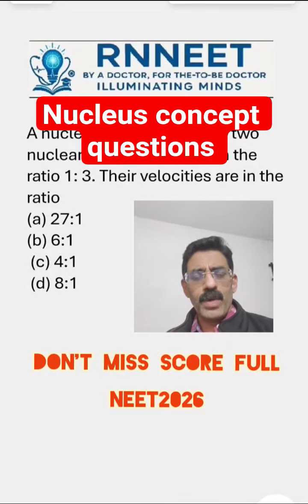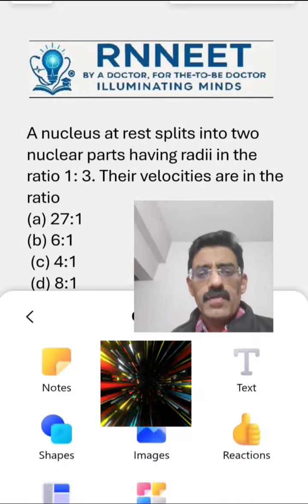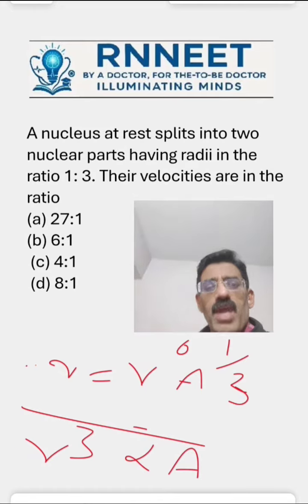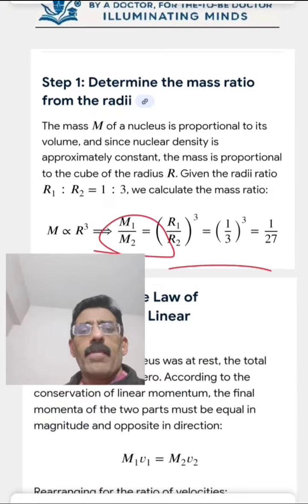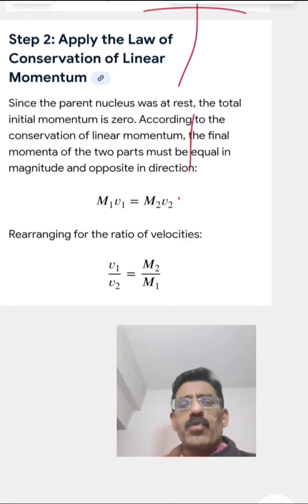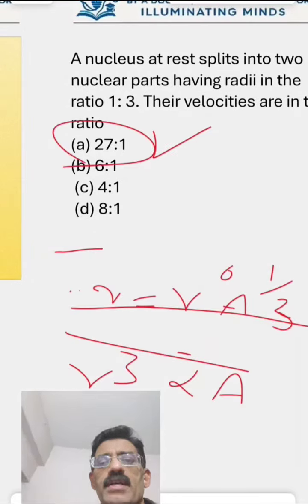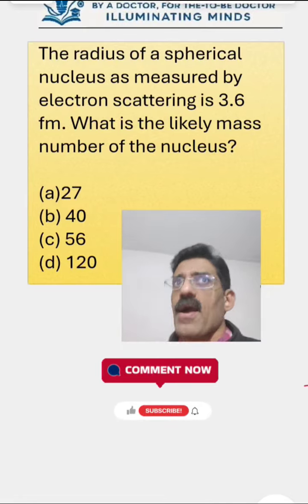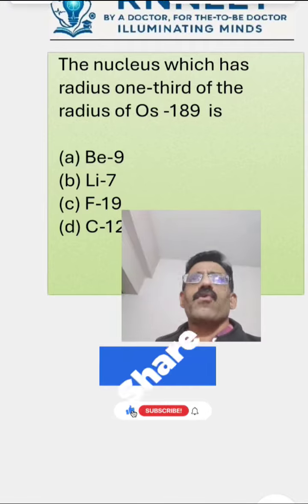Master NEET& JEE in two minutes| important Nucleus physics questions| NEET 2026|JEE mains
try this two min tough Question 2025 type
tough question

post in comment box did you like the question
post answers in comment box

how many got it right ?

keep learning
 and crack NEET 2026